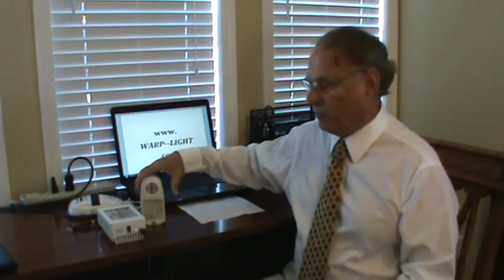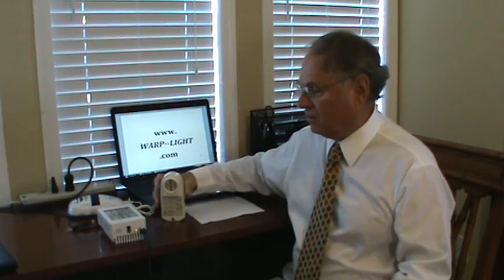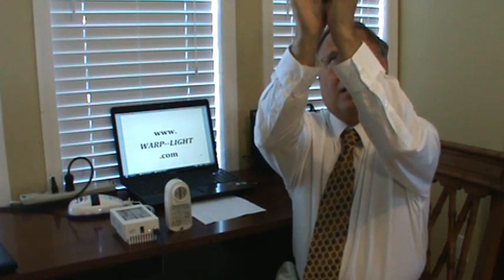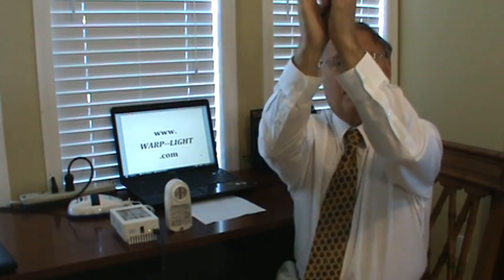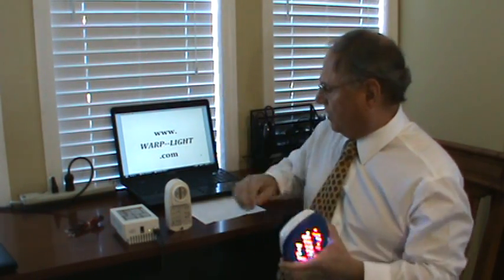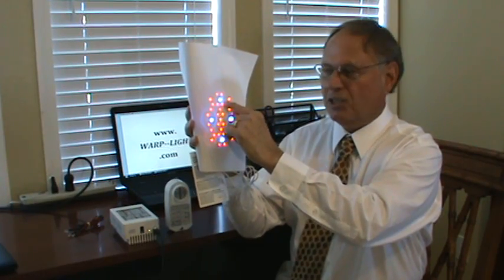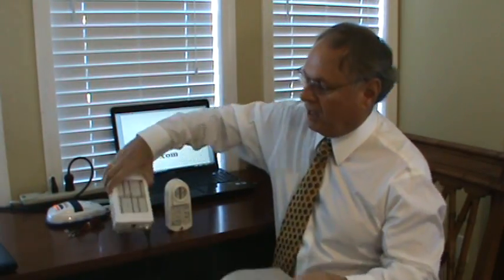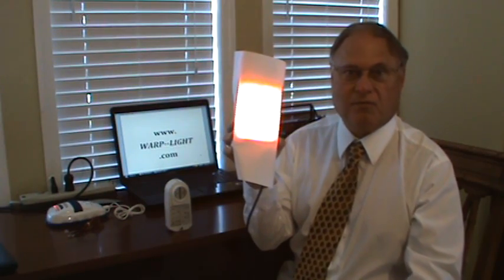WARP 10 & WARP 75 Light Therapy compared to other type of LED devices.mpg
What is the difference between the WARP LED devices made by Quantum Devices, Inc. and other type of LED therapy devices?  This video will help explain why the WARP devices are the ones chosen to do the researches for NASA and the US Military.